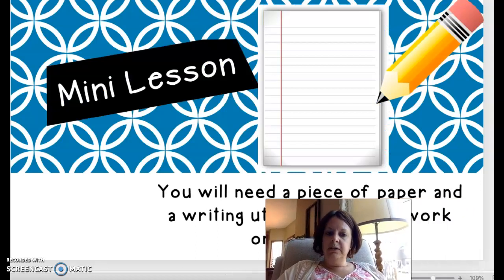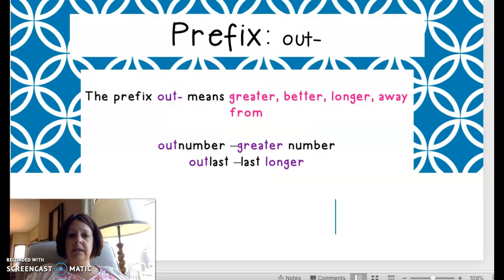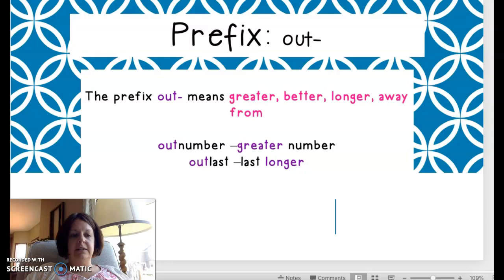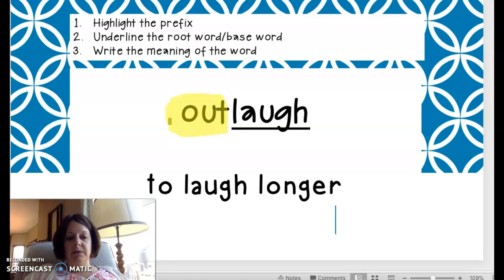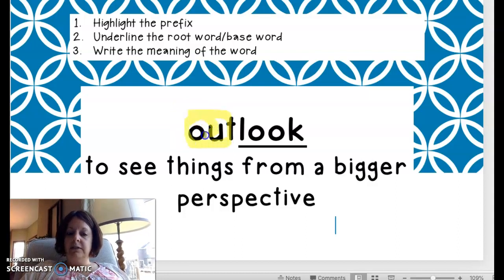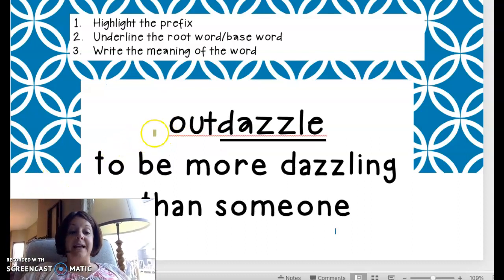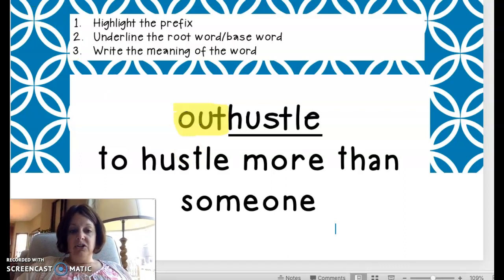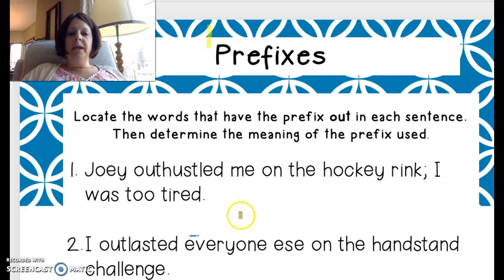Phonics Day#2 5.11.2020